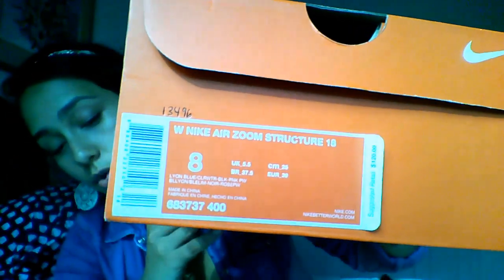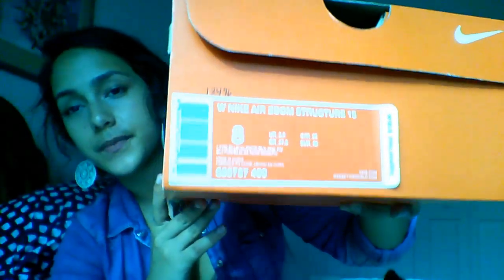Proper Running Shoes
just chatting about the experince i had today with discovering shoes that will change the way you workout. I was not super knowledgeable on proper fitting shoes